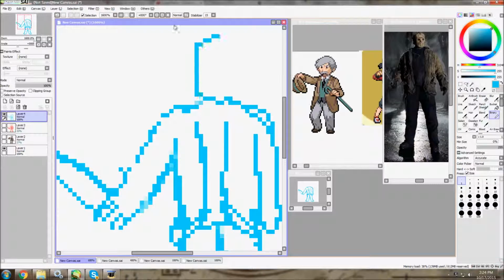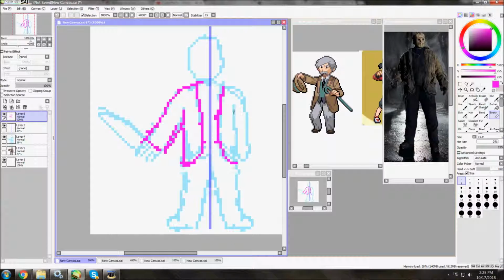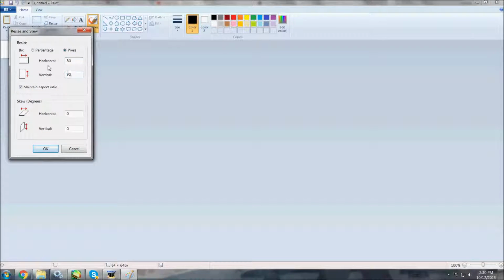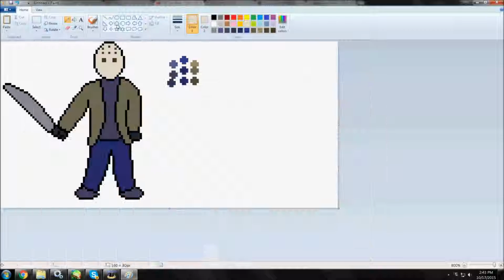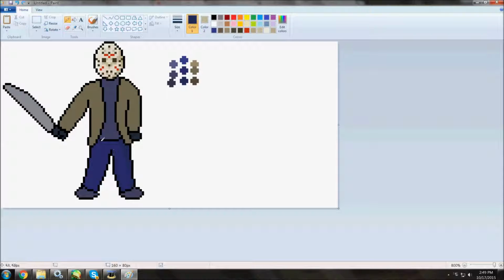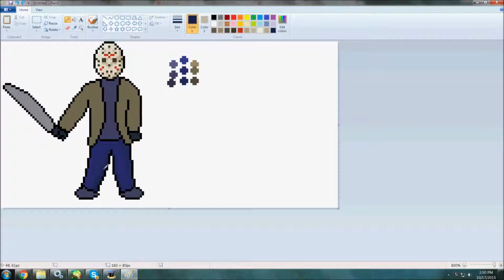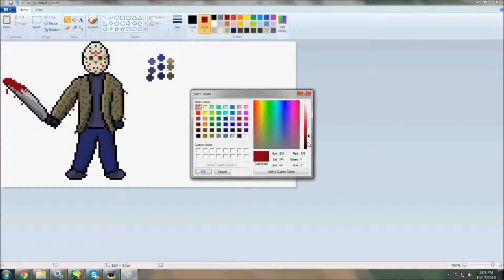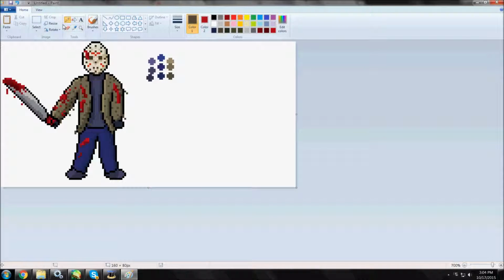How I make Trainer Sprites from scratch!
And before you ask - I'm a guy. With an unfortunately high voice. ;;

Sorry if what I say sounds a bit out of place as far as timing goes, for some reason my voice recording got descynched with the video and I couldn't fix it completley.

Drawn with Paint Tool SAI, MS Paint, and a Wacom Intuos Pen and Touch Medium tablet.
Recorded with Hypercam 2 and Turtle Beach Earforce headset. (Something like that)

If you wanna see the completed sprite along with all the other sprites I've done